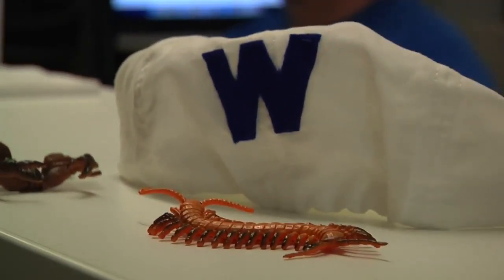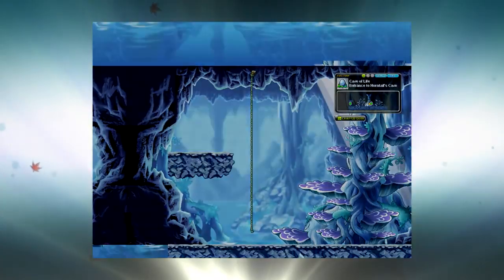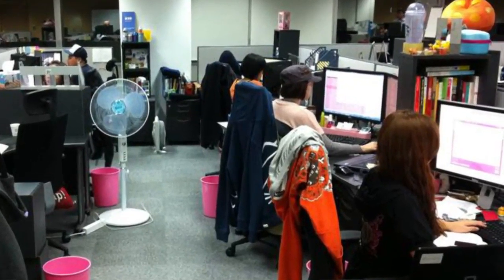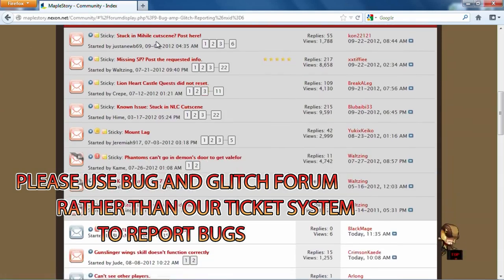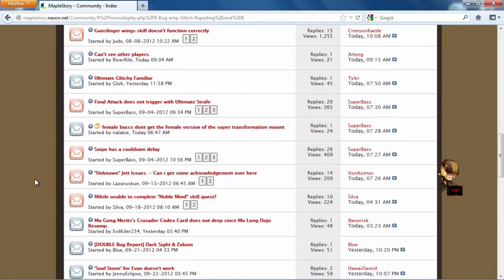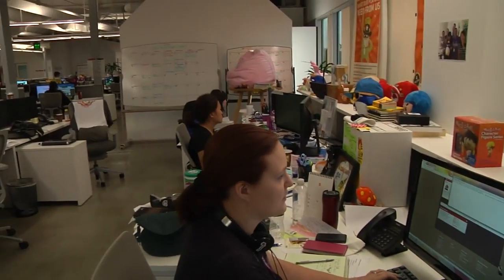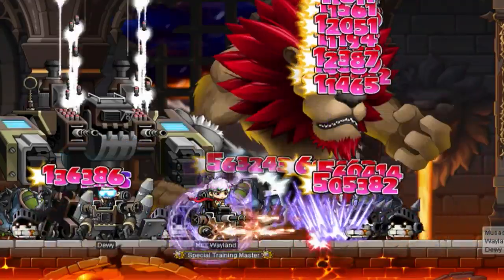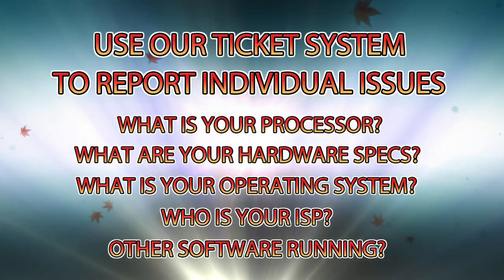[메이플스토리] 메이플월드월드 : 버그의 세계 [MapleStory] MapleWorld World Life of a Bug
maplestory.nexon.net Bugs need to be squashed! Shelly takes you through how we go about exterminating them from the game and suggests some ways you can help.

버그는 없앨 필요가 있다! 여기 셀리가 우리가 게임에서 그들을 없애고 대응하는 몇가지 방법을 소개합니다.